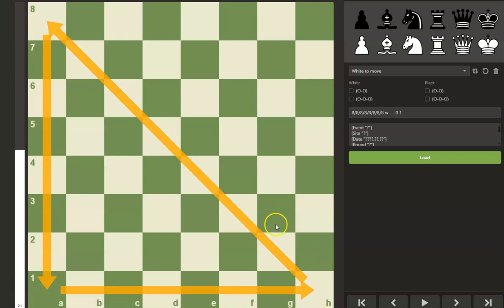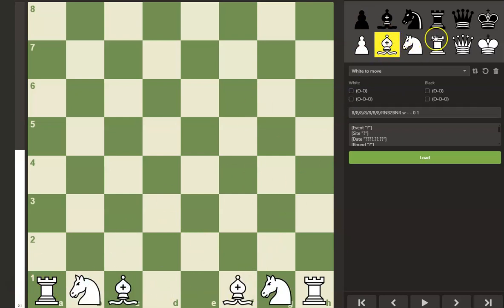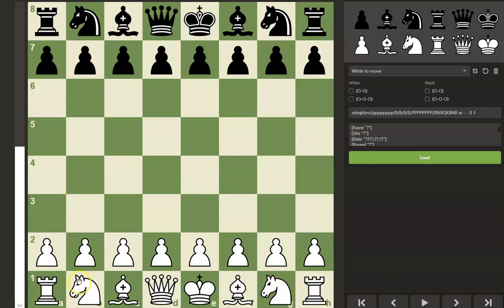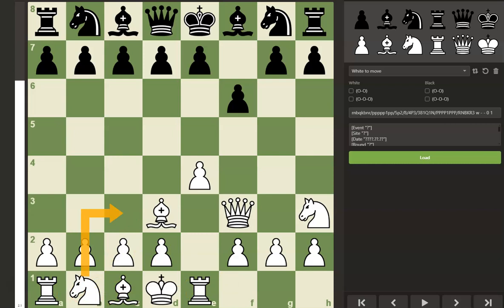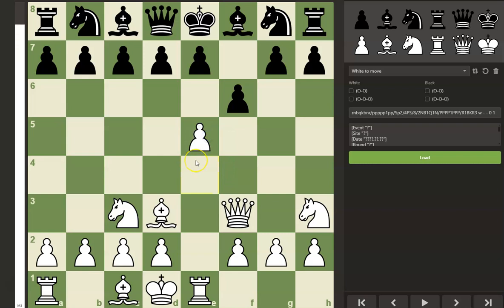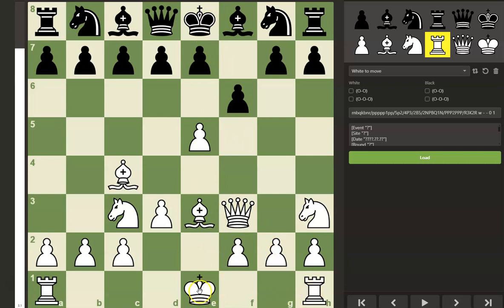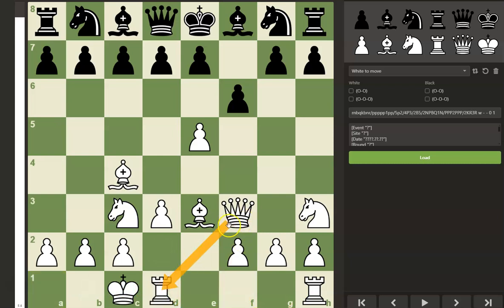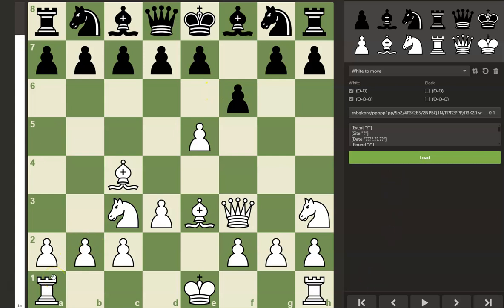Basic of chess/setup of board and coordinates of movement \ part 1 ll Warepatch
Sorry, I'm not giving any challenge in this video as we only learned a bit, but you will get a challenge in the following video!!